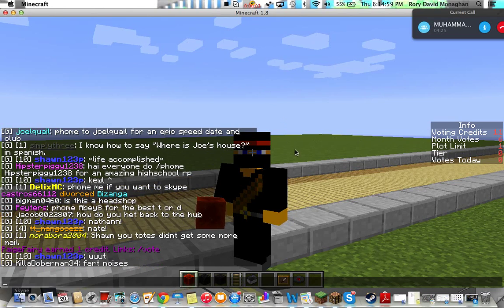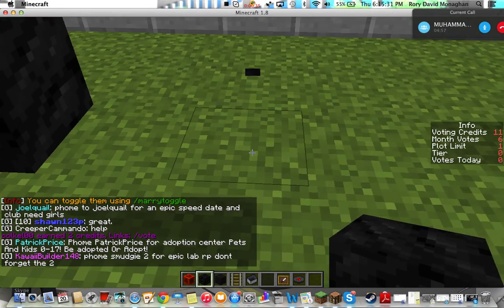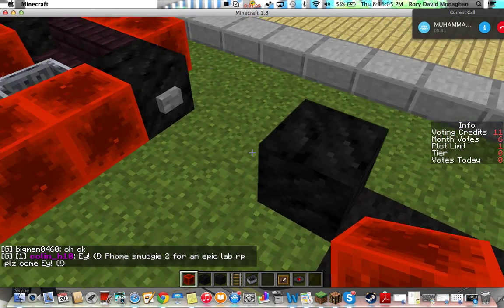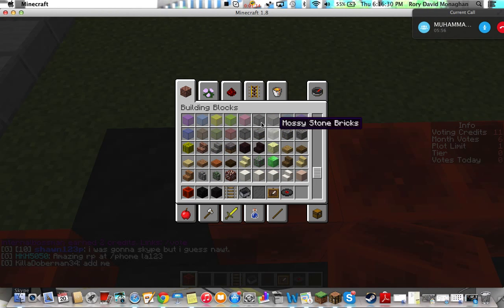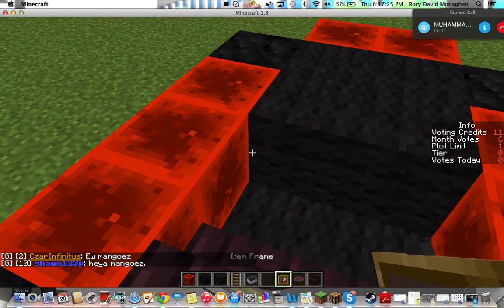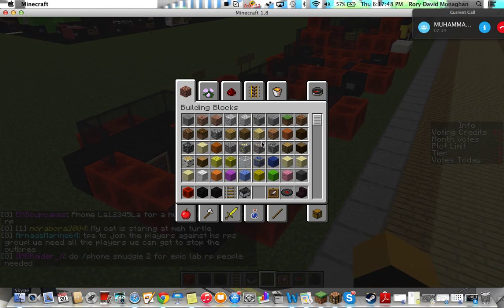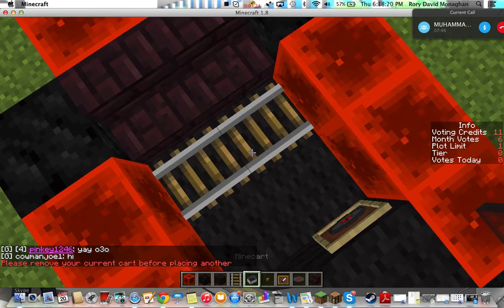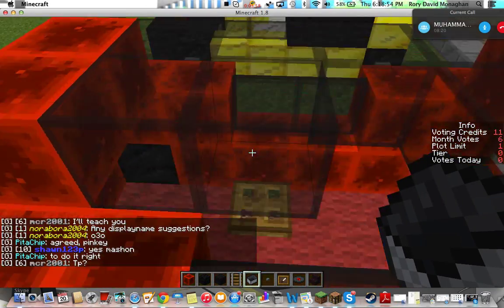Minecraft how to build a ferrari!!!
Wanna build a Ferrari in Minecraft that you can sit in? Well yo drams just came true! Let yo friends see this car and they will gawk!!!